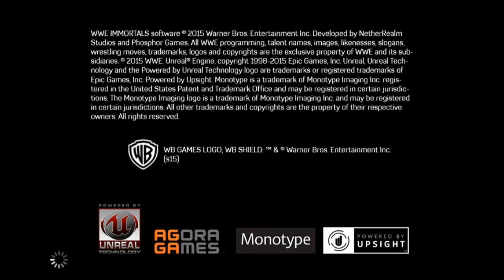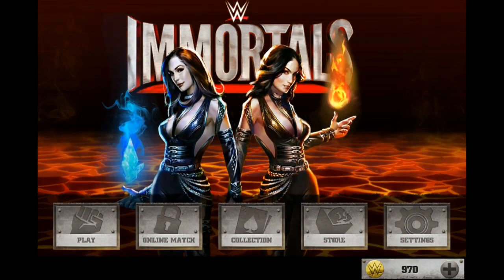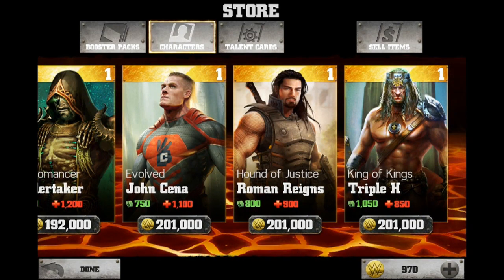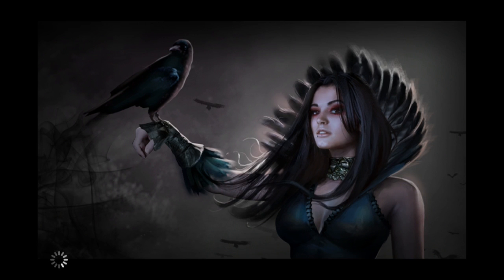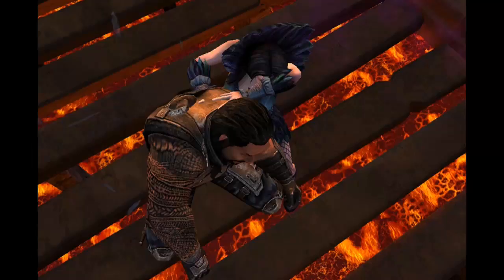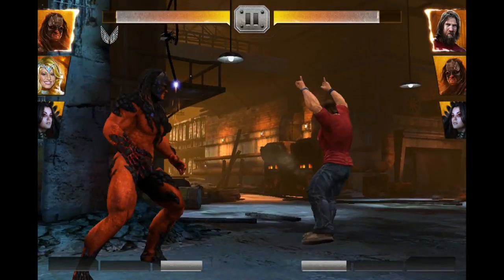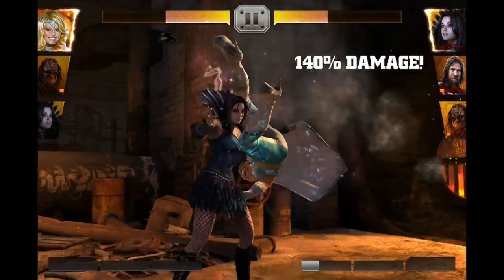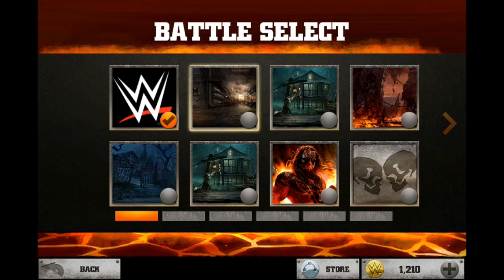Let's Play: WWE Immortals!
Check out the newest WWE game for mobile devices, WWE Immortals!

WWE Immortals is available for free on both iOS and Android devices.

How To Record Your iPhone/iPad Screen
For anyone looking to record their own gameplay videos of Immortals on iOS check out Reflector to record gameplay wirelessly using AirPlay.